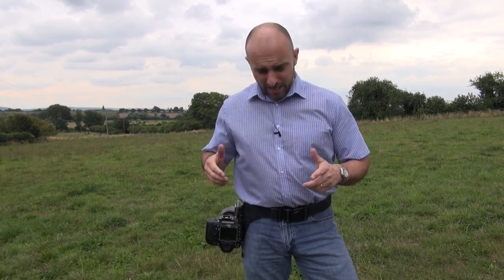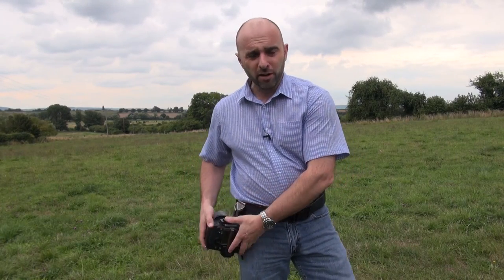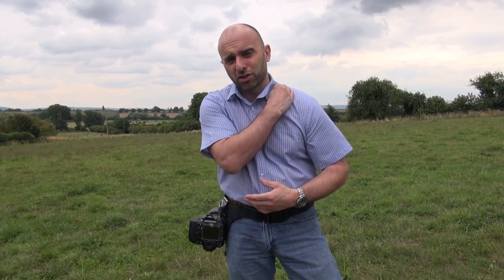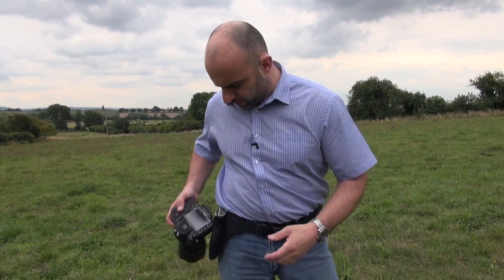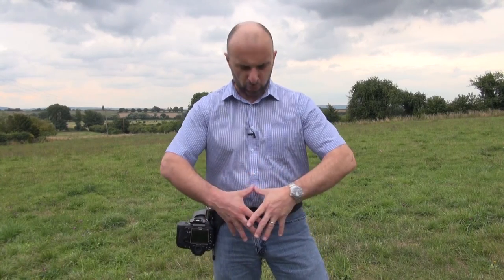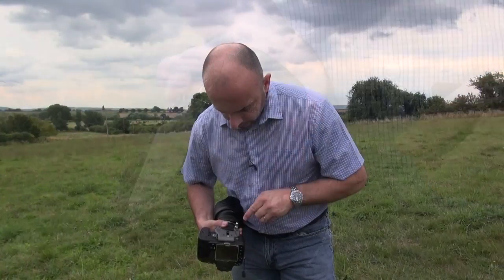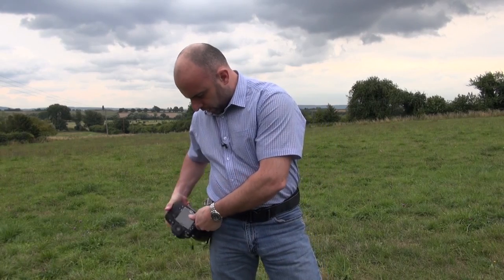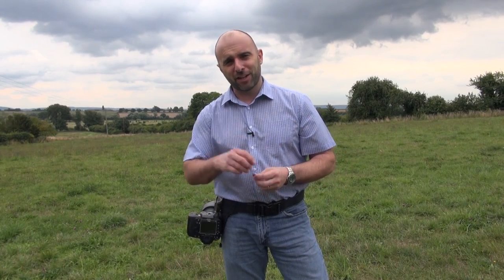The Spider Holster (SpiderPro) Single Camera System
A review of the SpiderPRO Single Camera System from Spider Holster.

Please note that the the opinions expressed here are just mine and my feedback; you may disagree...and that's fine :)

I UPDATE MY SITE/BLOG 5 DAYE A WEEK; CHECK IT OUT